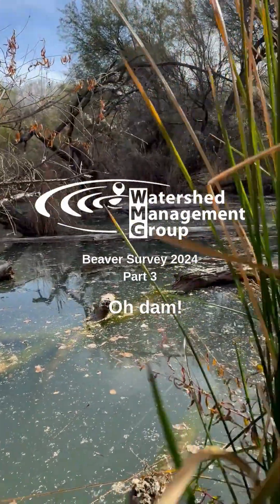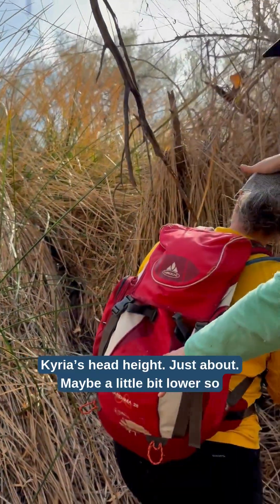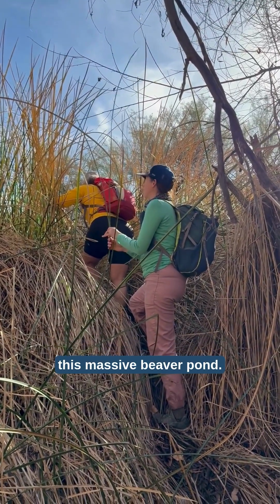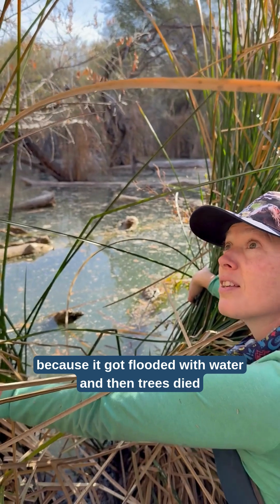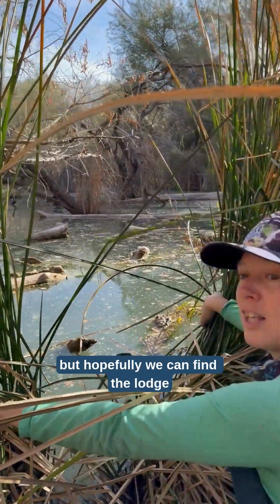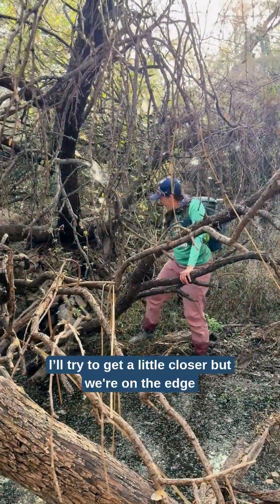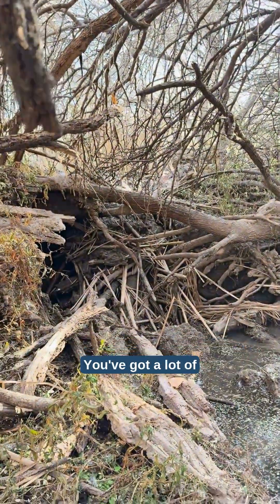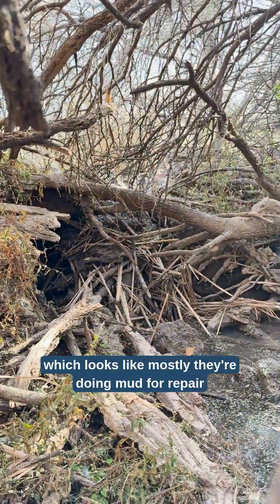Exploring a massive beaver dam on the San Pedro river in Arizona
Part 3: We found a massive beaver dam on the San Pedro River in Arizona! For more on our 4th Annual Beaver Survey visit Watershedmg.org.